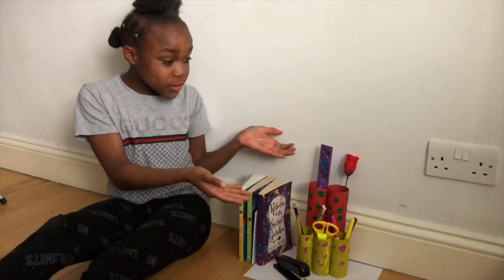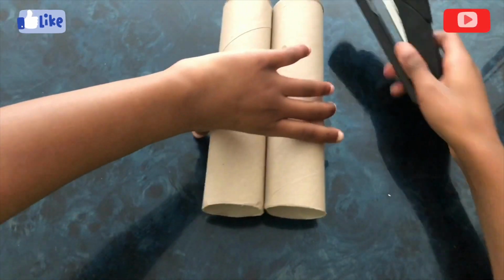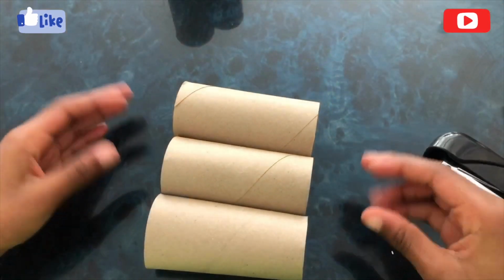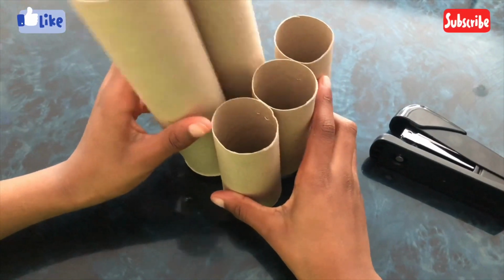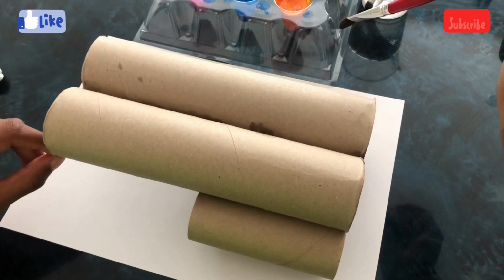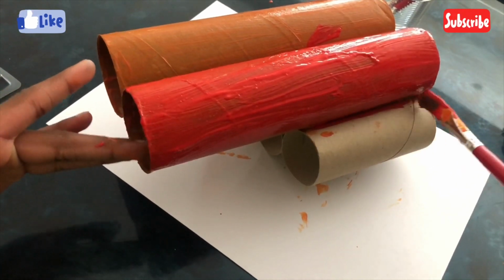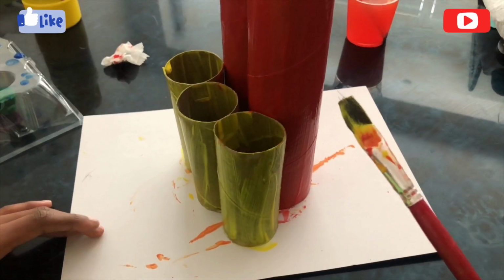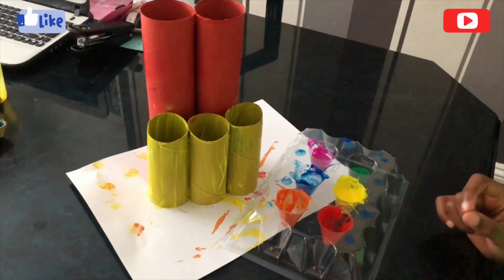DIY STATIONERY HOLDER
I’m making a DIY stationery holder. It is very easy to make all you need is empty toilet roll or empty kitchen roll. Make sure you watch it till the end because this is a very easy DIY and I think it will be very useful for your school tools and your office tools.